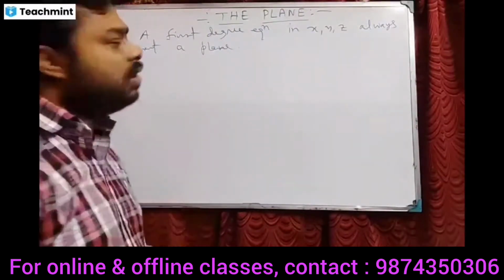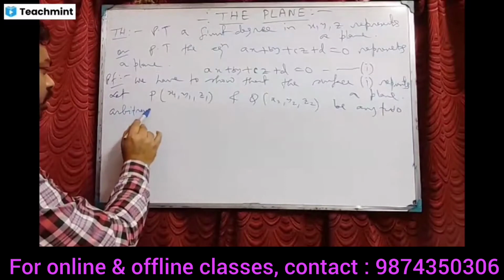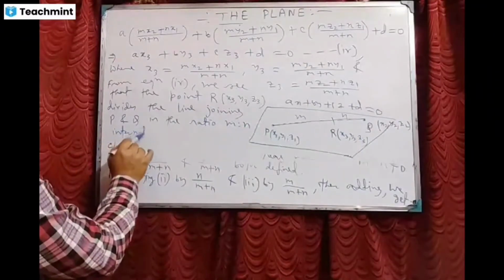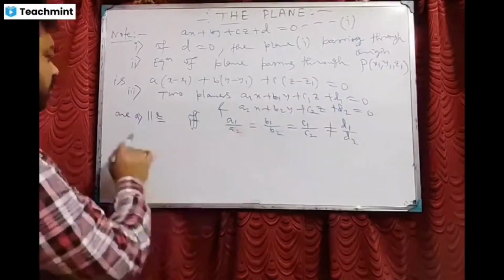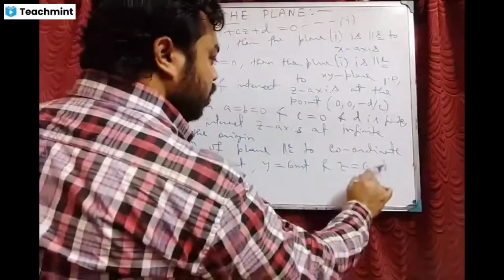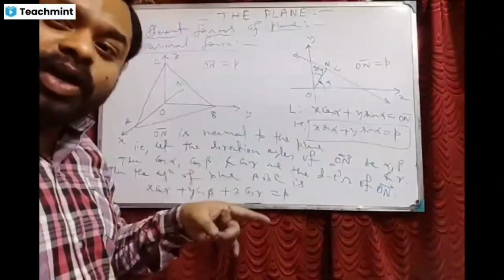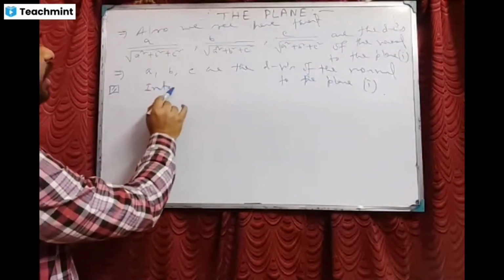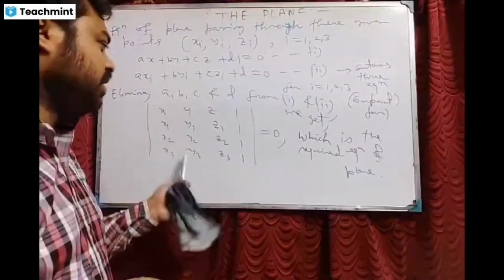3DGEOMETRY || PLANETHEORY || SEM1 || XII / JEE || INTRODUCTION || IMPORTANT FORMULAS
This video is useful for students of Class XII (W.B/CBSE/ISC), B.Sc. MATHEMATICS Honours, B.Sc MATHEMATICS General & also for the students preparing for J.E.E, J.E.E (Main & Advanced), IIT-JAM & all others Entrance Examinations.

"Teaching Mathematics" by Mr.N.Kundu (M.Sc., J.U),

Places : Kestopur & College Street (kolkata).